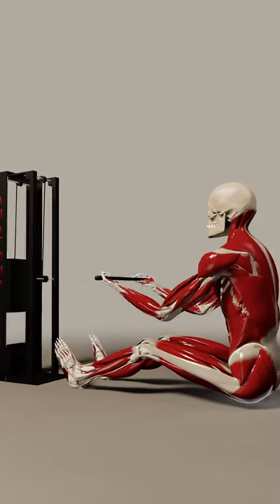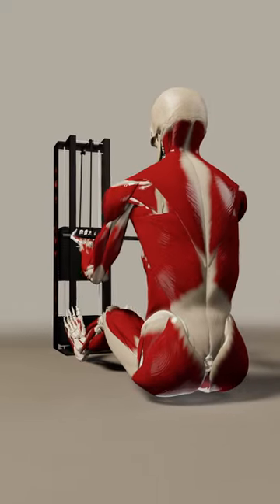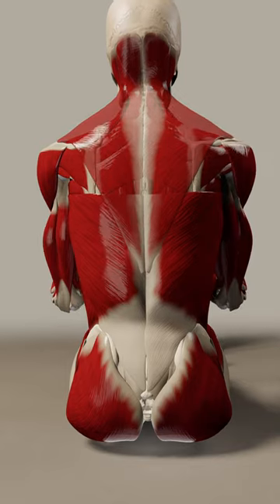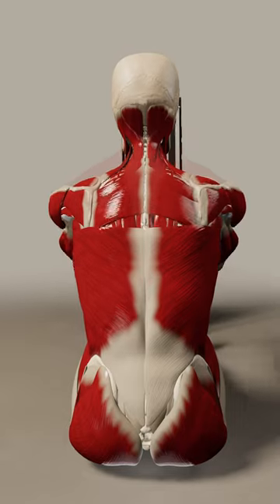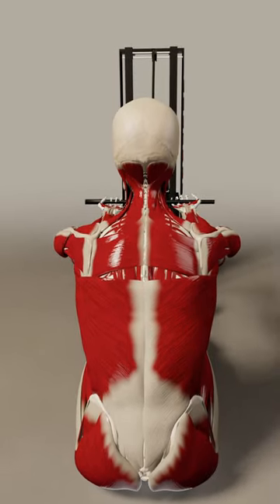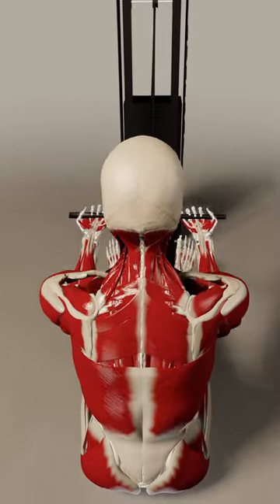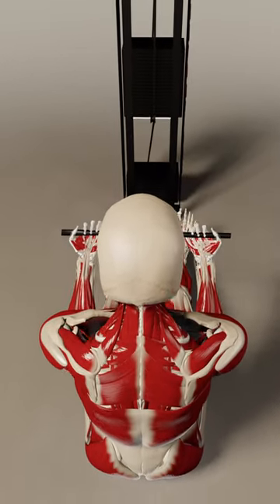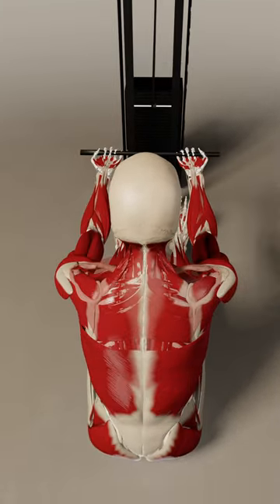Rhomboids & Rowing (3d Anatomy)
Hope this helps you to remember the rhomboid muscles a little bit better have a good one Alex